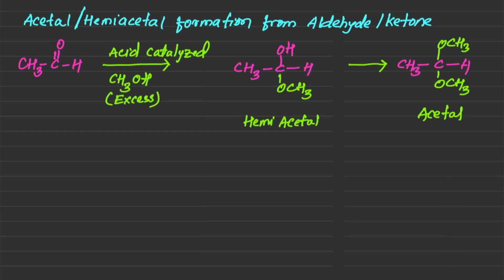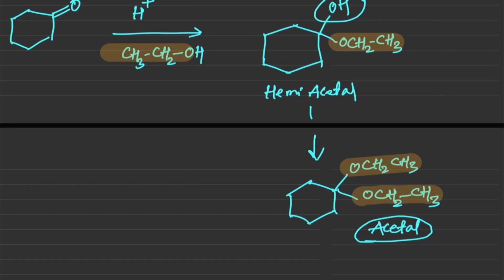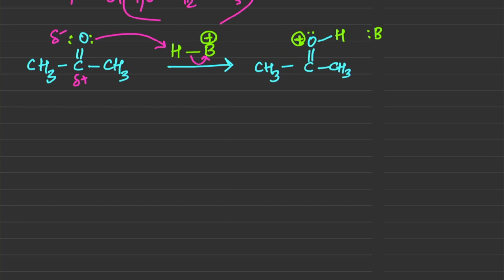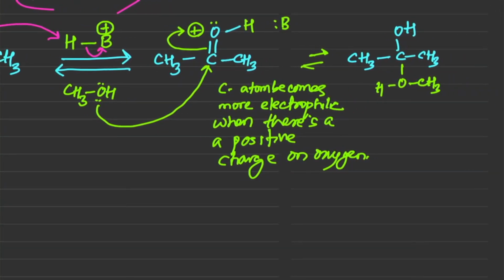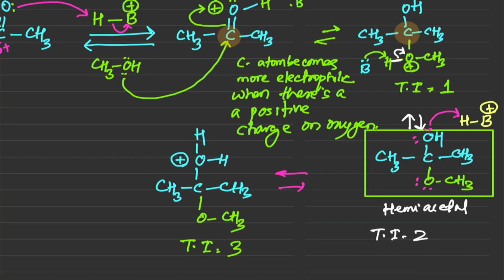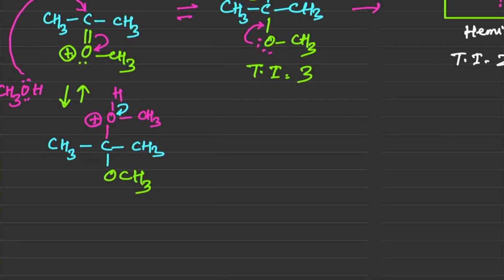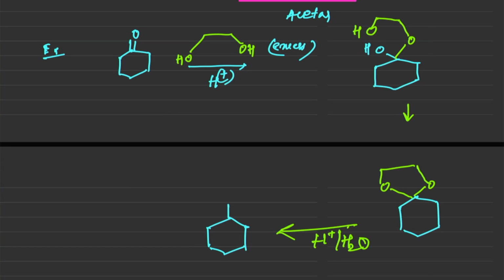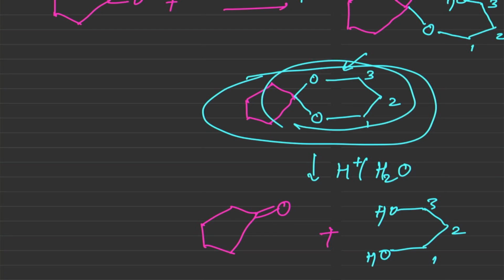Hemiacetal and Acetal formation from aldehyde and ketone